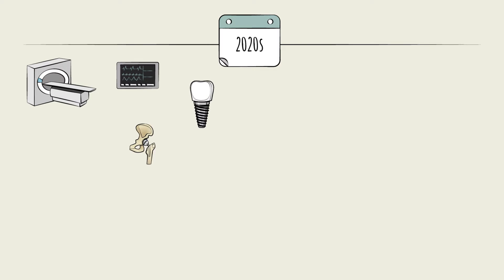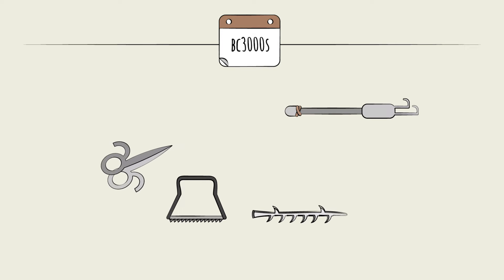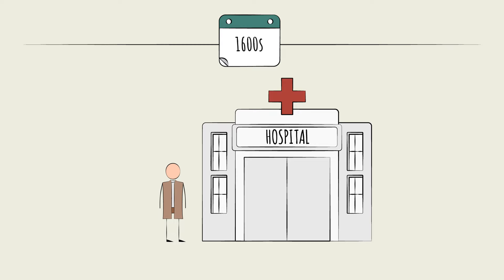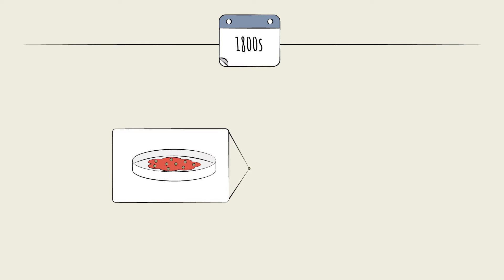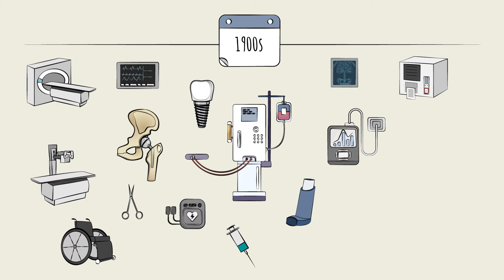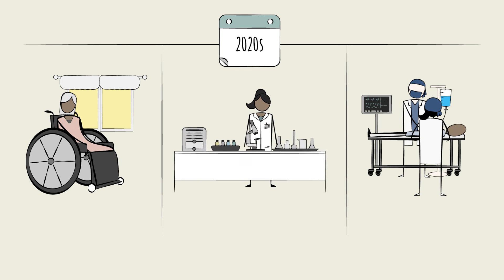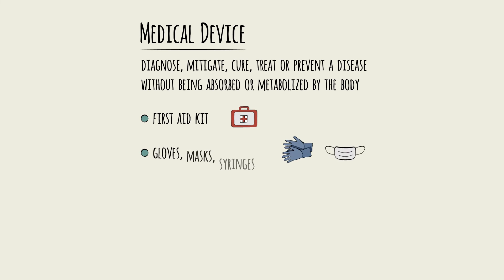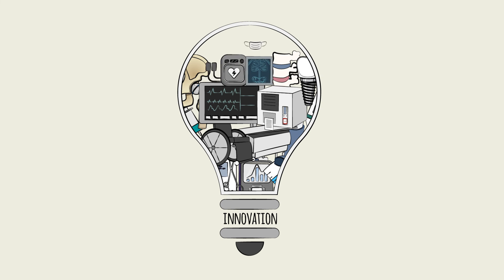Medical Devices Industry Overview - Introduction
In this video, you will explore the evolution of medical devices industry from humble primitive hand tools to the enormous array of medical products in use today.

The video is an excerpt from the Medical Devices Industry Primer learning module, produced by the world class, digital e-learning content provider Primerli The full module contains 12 bitesized pieces of content, with additional quick quizzes designed to help professionals learn about the industry in under an hour.

Key Sections:
0:20 - Early medical tooling
0:44 - The Scientific Method
1:00 - 19th century, Germs, Surgery Clean Rooms, hearing aids, stethoscope
1:12 - 20th century, explosions or medical devices
1:39 - Everyday usage, every corner of the healthcare system
1:46 - Formal definition of medical devices
2:10 - Enormous number of medical device products

The learning concepts are created by a team of former top tier strategy consultants, in collaboration with industry veterans with decades of experience. Together, they collaborate with a production team to create highly engaging, entertainment-quality content.

The complete e-learning modules are being used by many of the top global consulting and professional services firms - subscriptions to the full content library are available for businesses.

What are Industry Primers?  Article